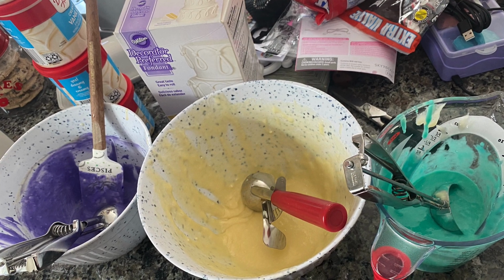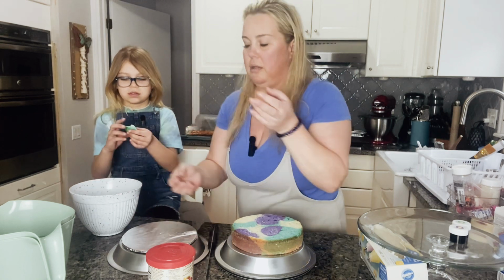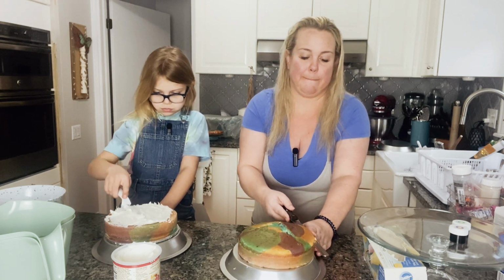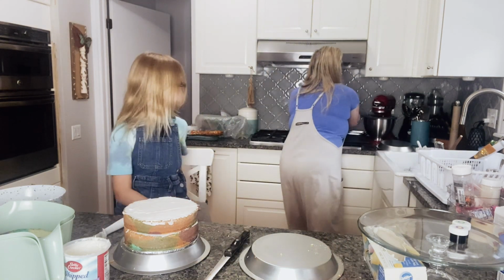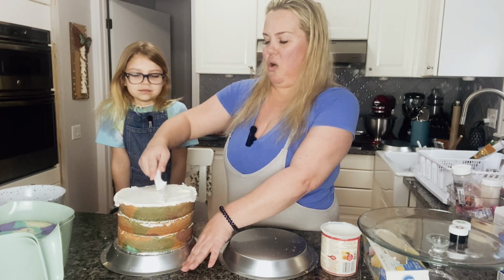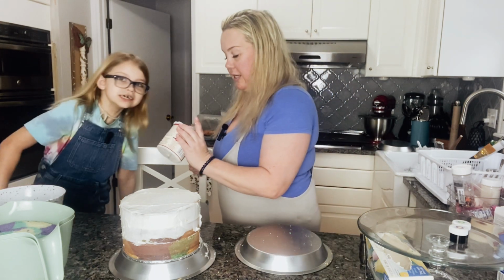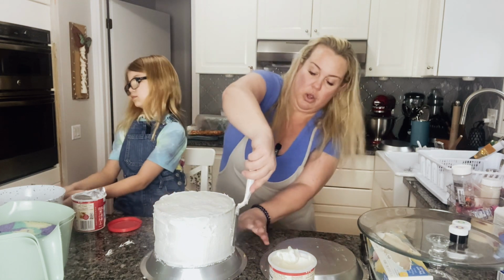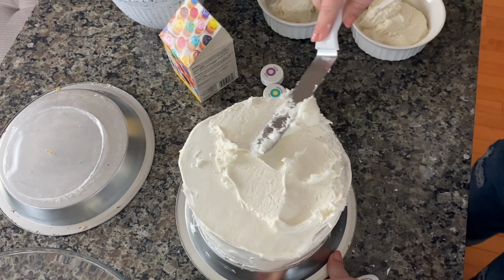Baking My Own Birthday Cake | Semi-Homemade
This is a silly and fun video for you to enjoy 🤗

Hippy Crafter Resin etc.